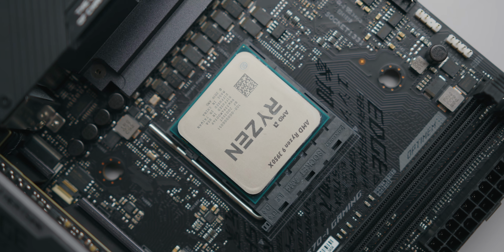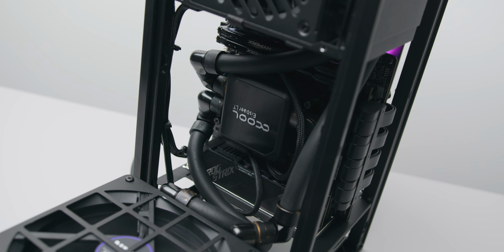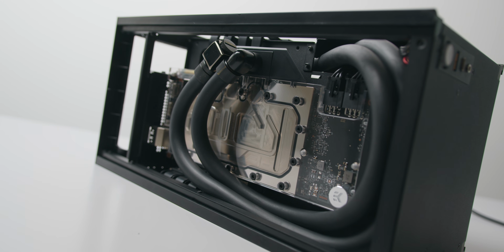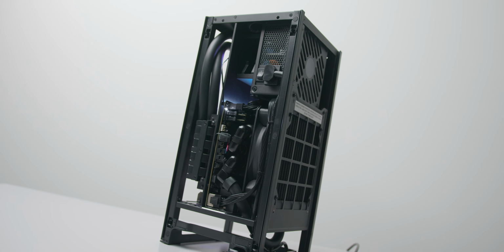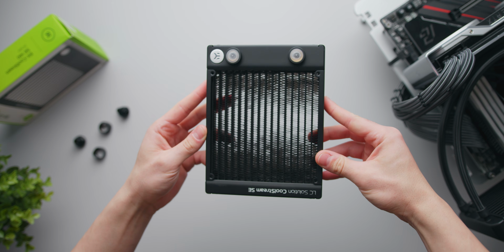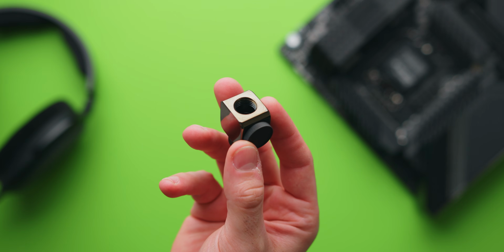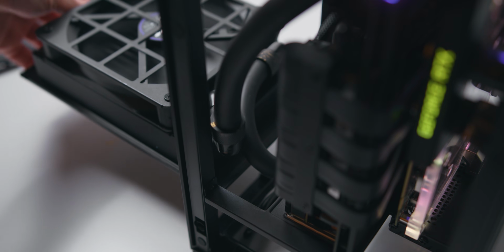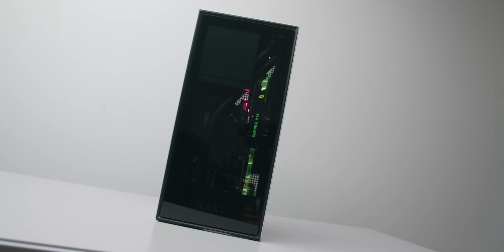NEO - The NZXT H1 Custom Loop!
NZXT H1
AMD Ryzen 3950X
Nvidia RTX 2070 Super
ASUS ROG X570-I Strix
16GB Low Profile Memory
EKWB Quantum Vector RE RGB Waterblock
Alphacool Eisbaer LT Solo
Alphacool Eiszapfen G1/4 16/10mm Compression 90-degree
EKWB ZMT 16/10mm
EKWB 8mm G1/4 Extender (both pump fittings + 1 rad fitting)